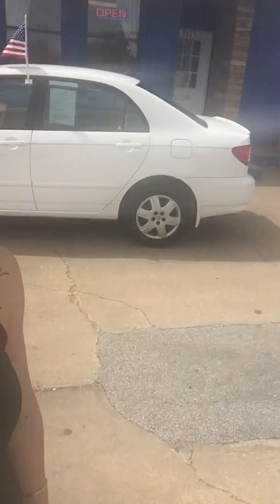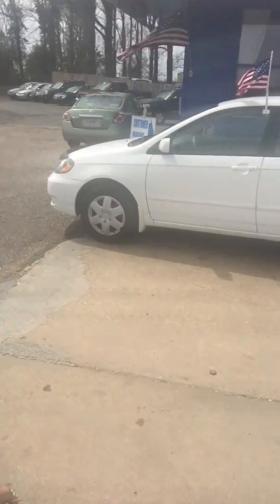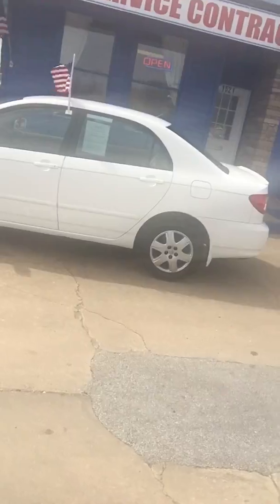2008 Toyota Corolla CE 35MPG!!!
Our 2008 Toyota Corolla has a 1.8 Liter 4 Cylinder Engine and an Automatic Transmission and 159k miles. It comes with a recent state safety inspection and our Signature Life of Loan Service Contract! This means that as long as you maintain the car with us, you will have coverage until you pay off the loan.

This CE Edition has the following features:
-35 MPG
-Visor Mirror
-Owners Manual
-Digital clock
-Cruise Control
-Digital Thermostat